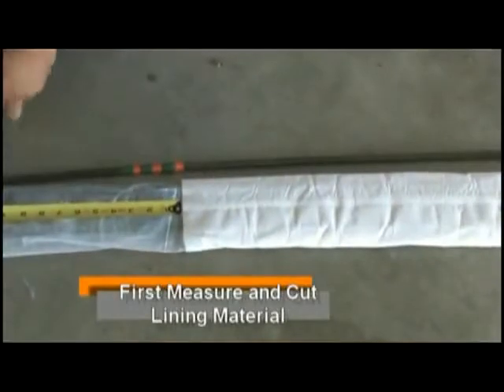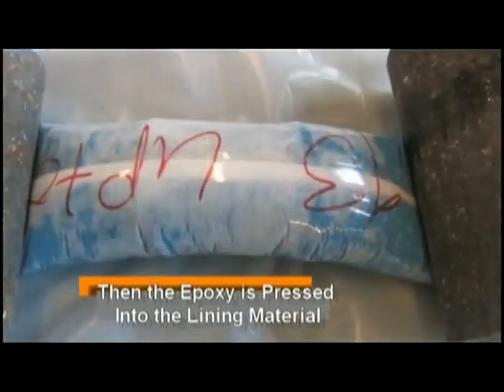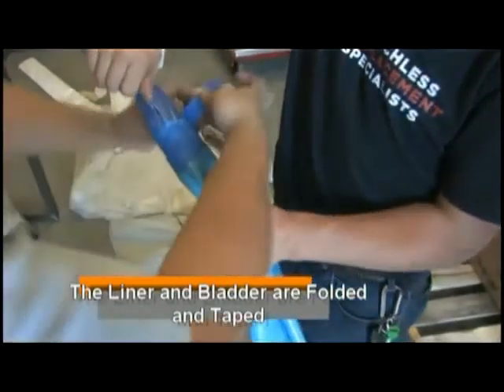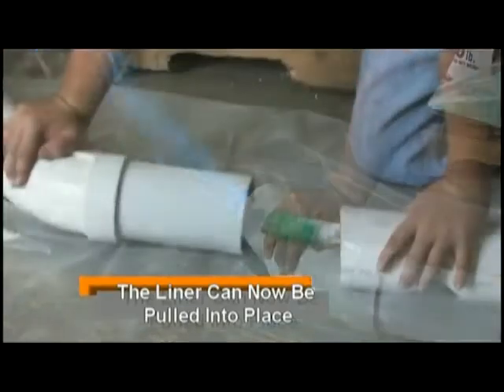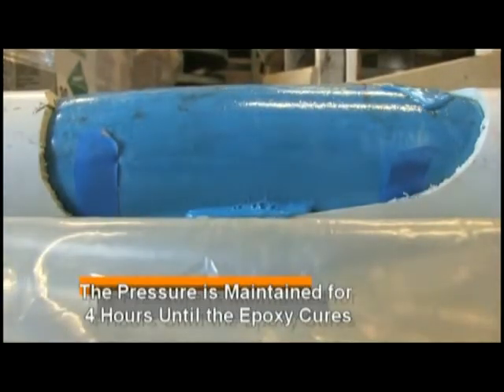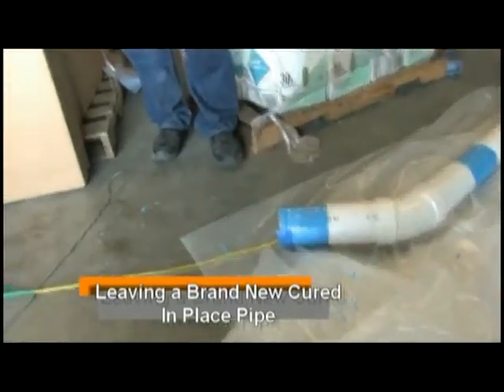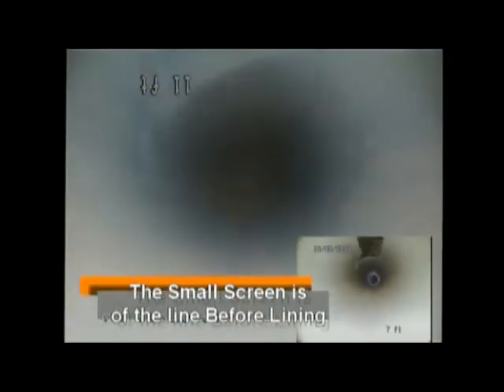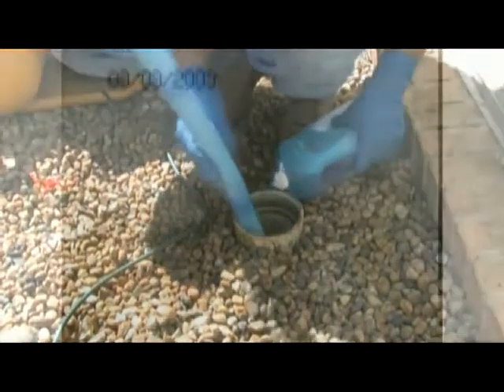Trenchless Replacement Specialist Nuflow Liner for Pipe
Why reline a pipe?